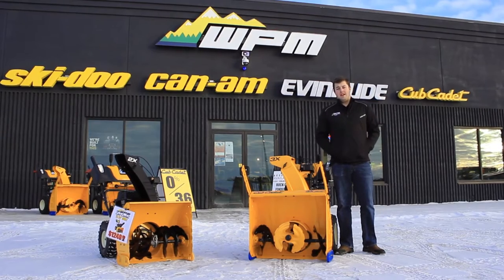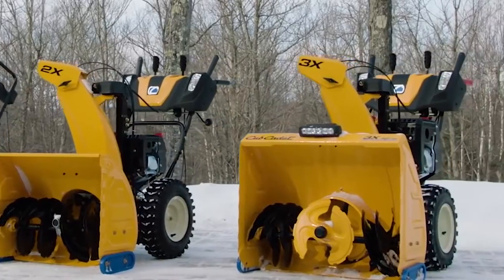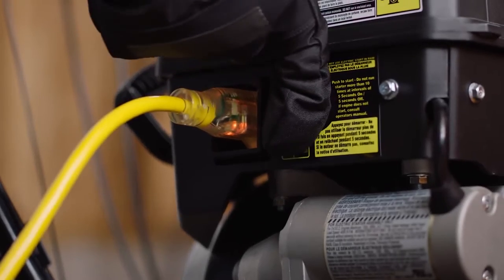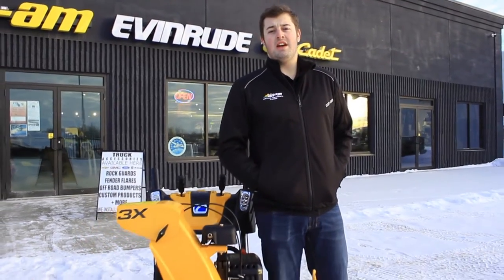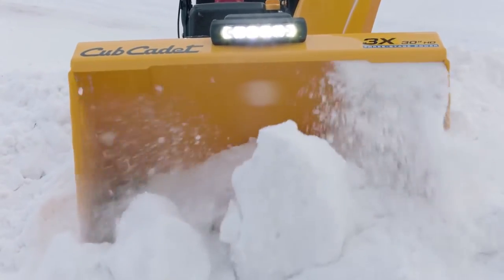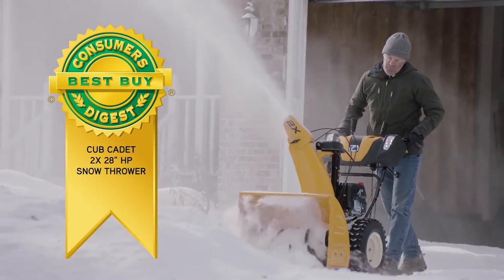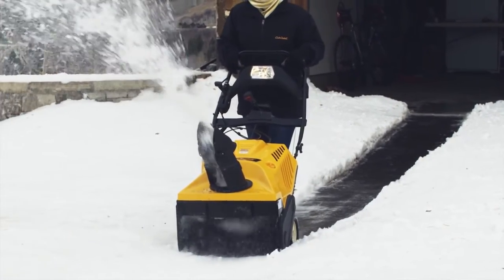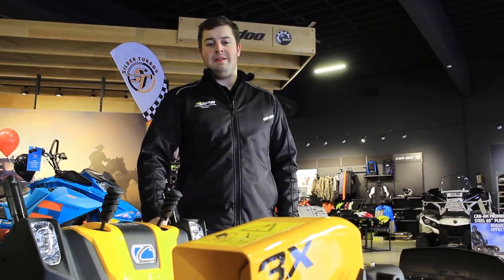Choosing the Right Snowblower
WPM carries the full line of Cub Cadet snowblowers - but which one is right for you? Colton walks through the features and capabilities of the 1X, 2X and 3X Cub Cadet Snowblowers.

Westlock Powersports & Marine (WPM) is an authorized Cub Cadet, Can-Am and Ski-Doo Powersports dealership in Westlock, AB, offering a large selection of new models of ATVs, sides by sides, snowmobiles and a wide variety of pre-owned models. WPM is also an Alumacraft, Avalon Pontoon, Monterey, Stingray, Ranger, Marlon Recreational, Eagle Outlaw, Minn Kota, Hummingbird, EZ Loader, Hewitt Docks & Lifts, Karavan Trailers and Evinrude dealership. WPM has a unique advantage as we can manufacture custom & redesigned BRP parts through our Westlock Design & Manufacturing Company. Having our own manufacturing shop helps us create new & improved quality BRP parts that will enhance & improve the quality of the performance you can get out of your ATV, Side by Side or Snowmobile. We are located at 9020 – 100 Street in Westlock, AB.